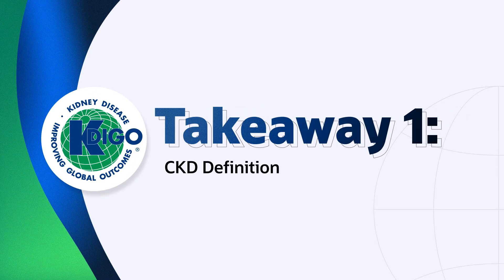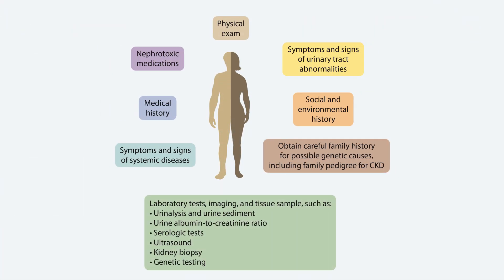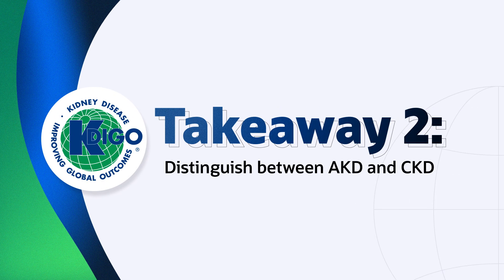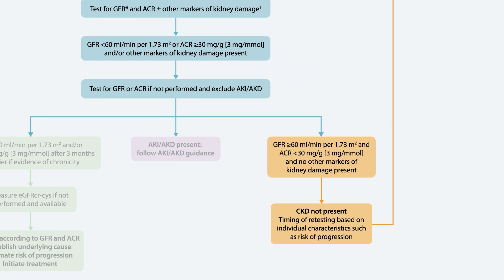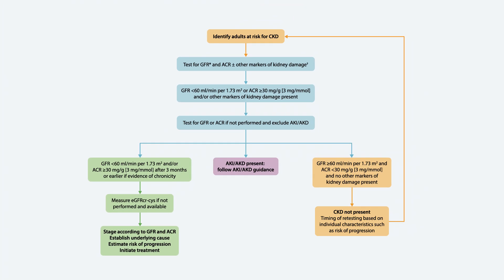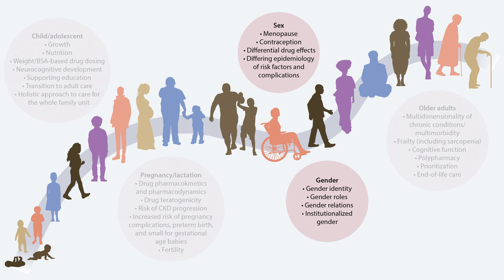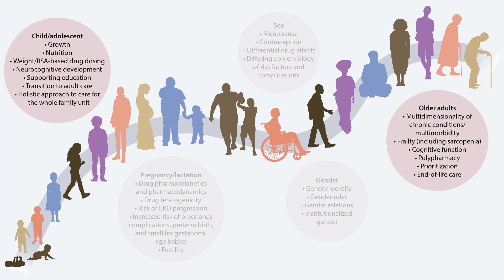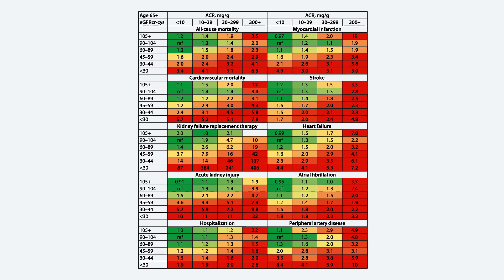KDIGO 2024 CKD Guideline Top 10 Takeaways for Nephrologists: Evaluation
In this video, KDIGO 2024 CKD Guideline Co-Chair Paul Stevens, MB (United Kingdom) shares the top ten takeaways on evaluating CKD from the KDIGO CKD Guideline.

To download the KDIGO CKD Guideline, Executive Summary, and related resources, please visit the KDIGO CKD Guideline